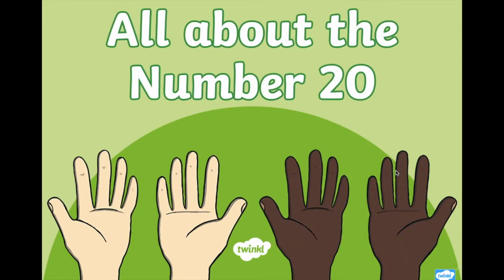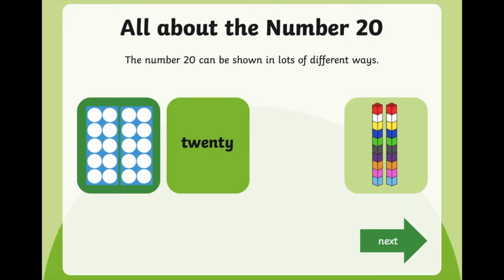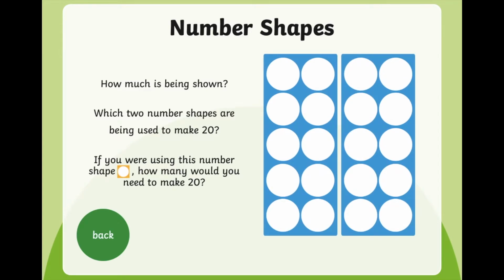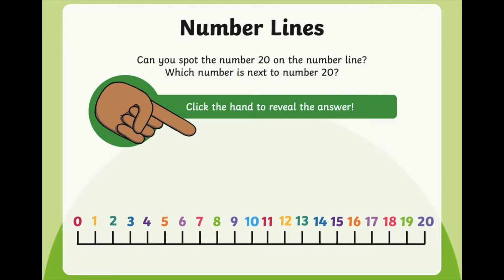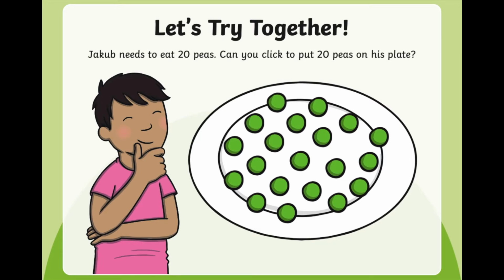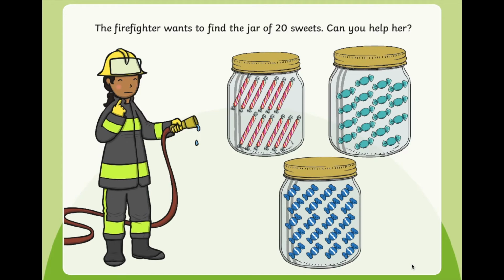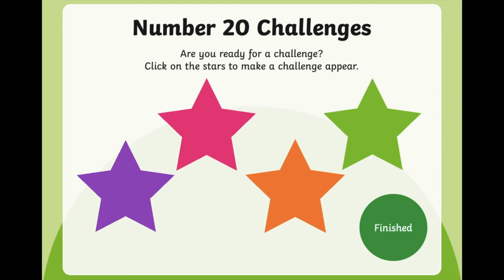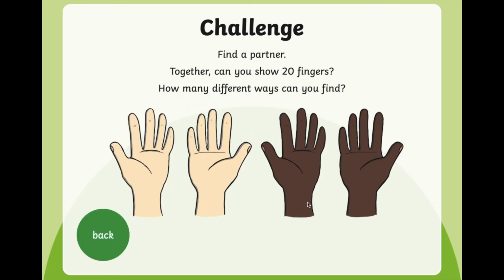Number of the Week: 20